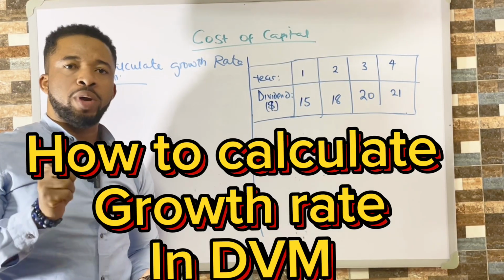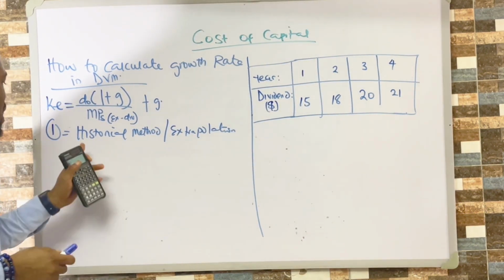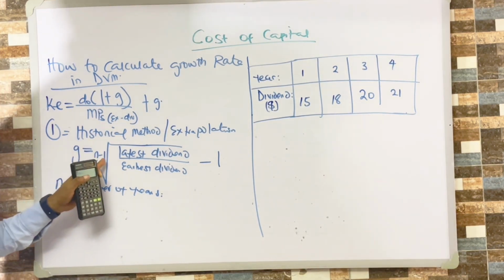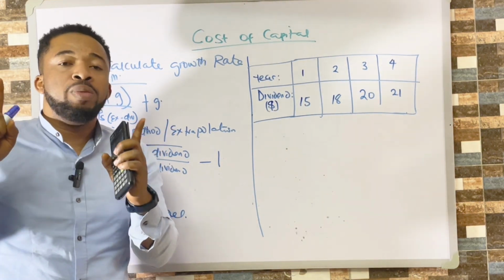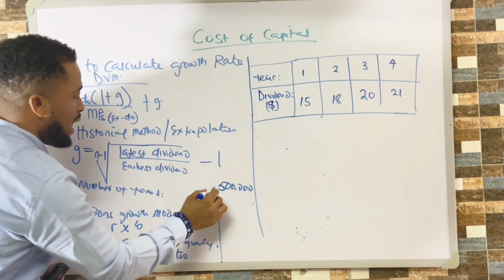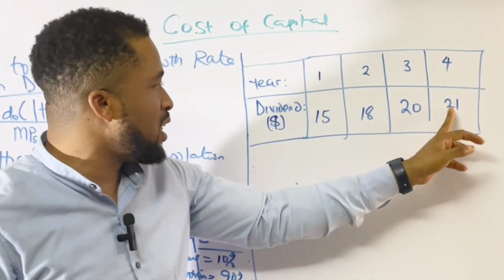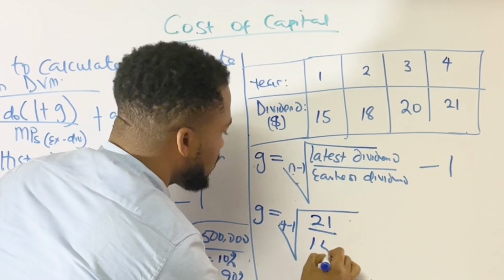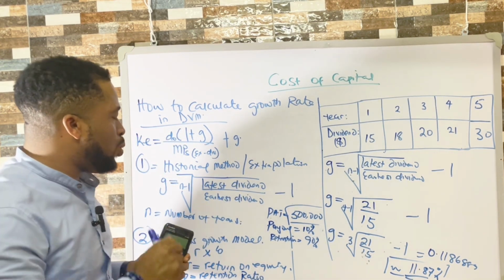Cost of Capital: How to determine growth rate in DVM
Master the art of estimating growth rates in DVM! This video tutorial shows you how to apply historical data and Gordon's model to determine a company's future growth prospects. Essential knowledge for anyone involved in financial modeling, investment analysis, or corporate finance. DVM growthrate valuation finance GordonsModel"